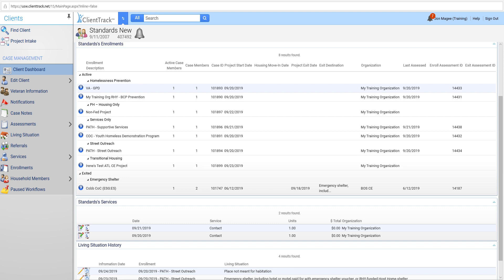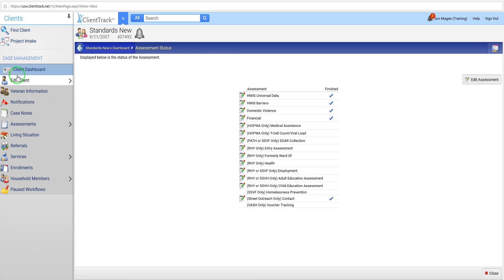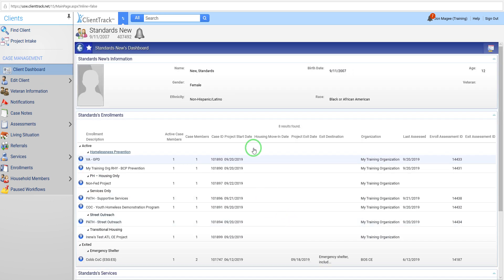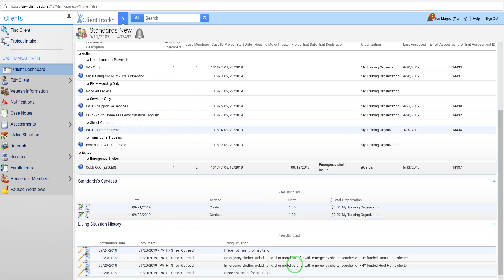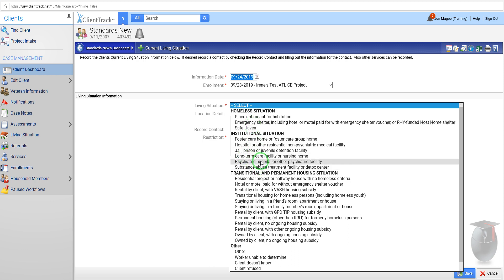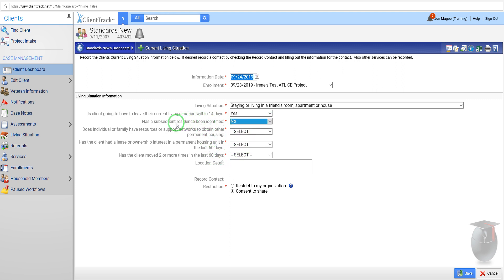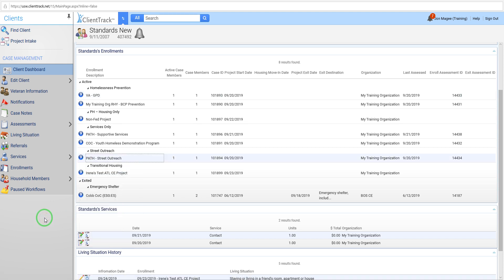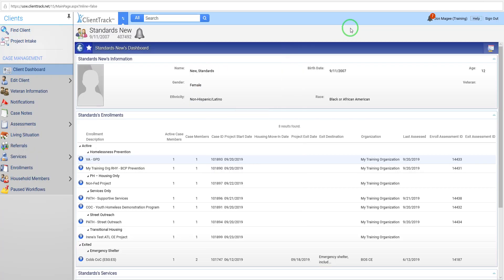10 1 19 Current Living Situation Updated